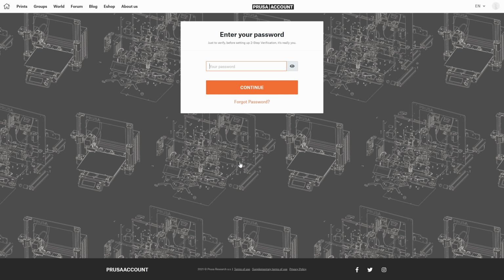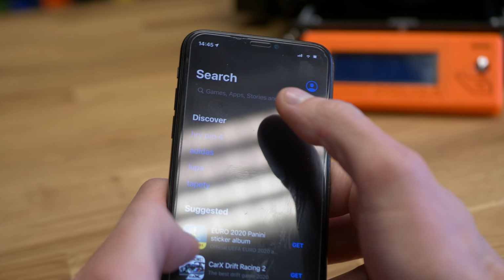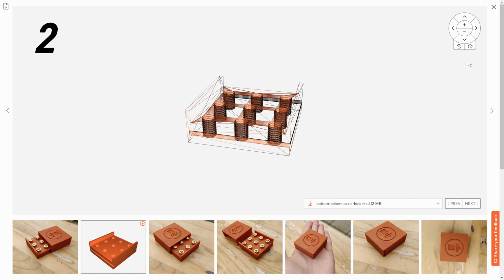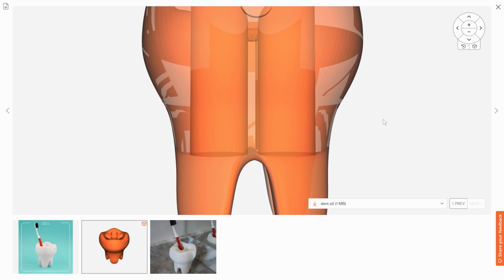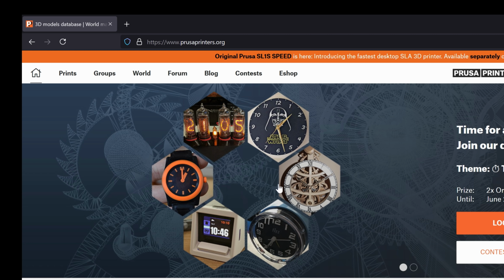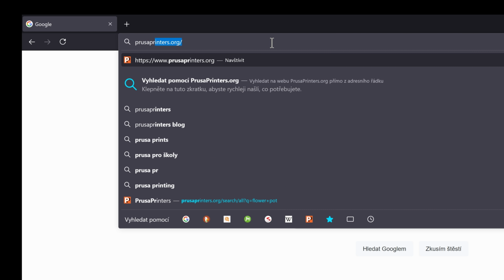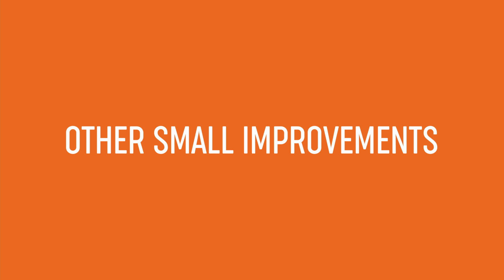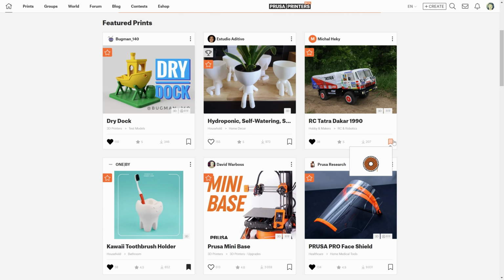8 new features in UNDER 5 MINUTES - Prusa Printers Developer Log #3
In the past we've asked if you'd like to see more updates about the development of PrusaPrinters and we got a lot of encouregment to continue with these devlogs, so here's another one. We have more new features in the development and testing, for example, you'll be able to send images with PrusaPrinters messenger in the near future.